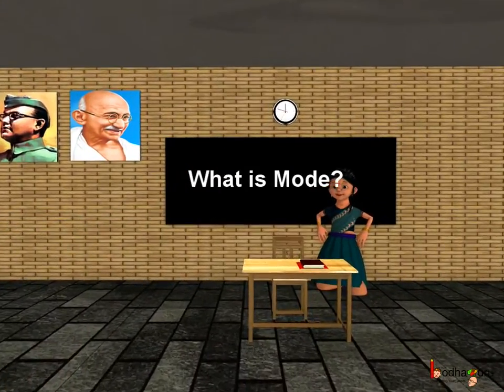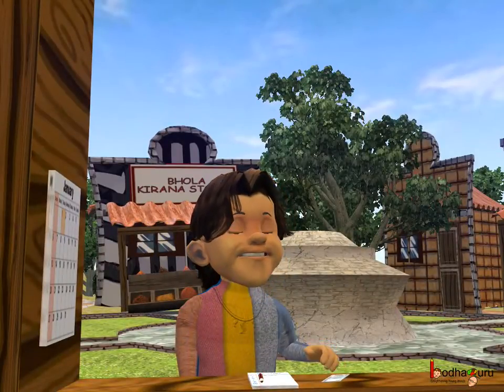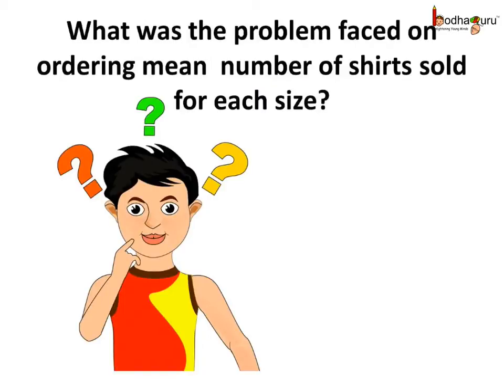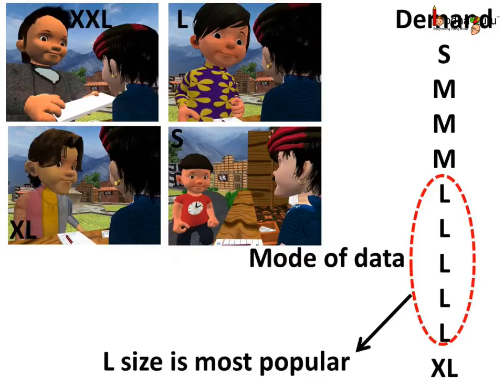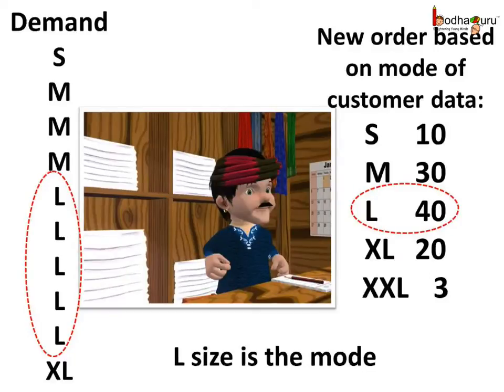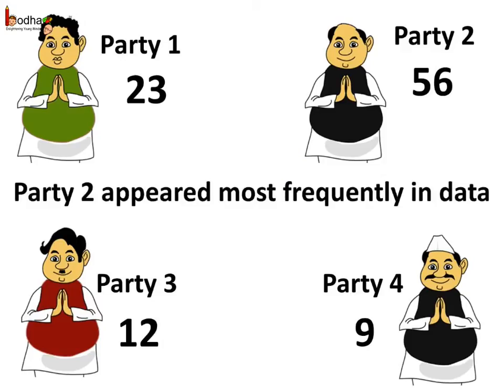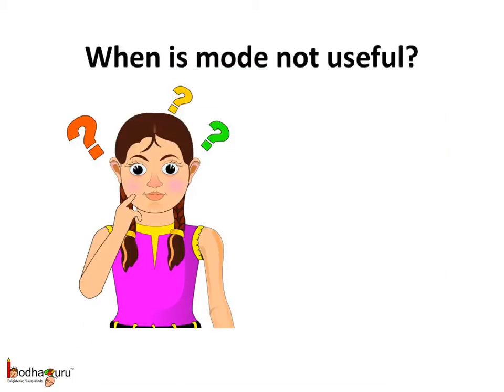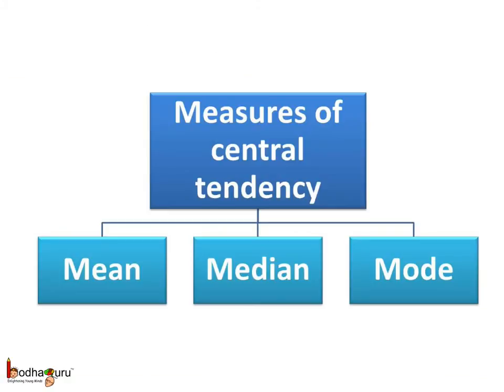Maths -- How to find mode in grouped data - English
Hello,
BodhaGuru Learning proudly presents an animated video in English which explains how to find mode of grouped data. It explains how to calculate median and when we use mode as central tendency to represent grouped data.

Team BodhaGuru